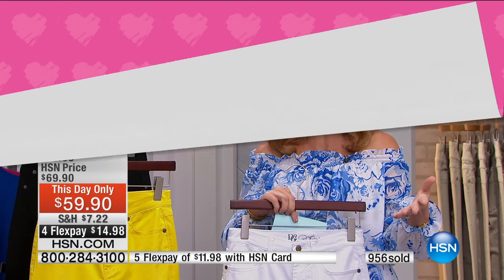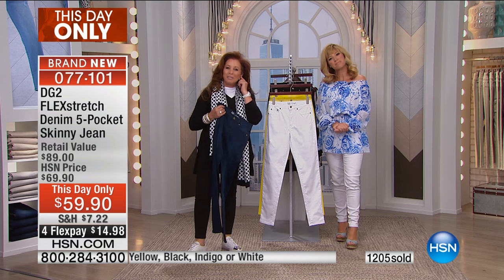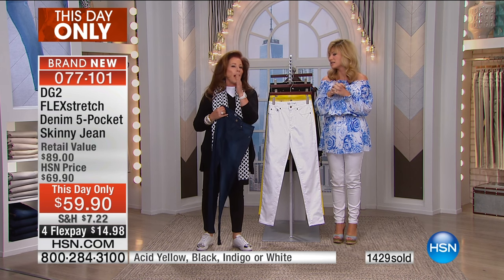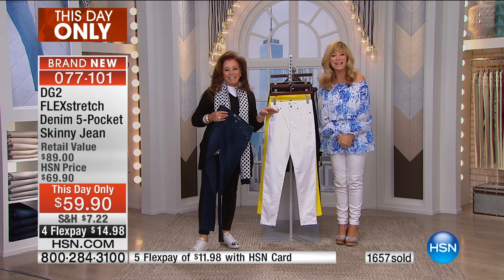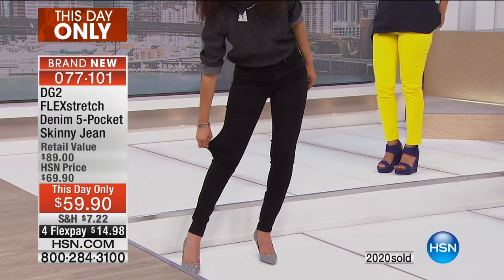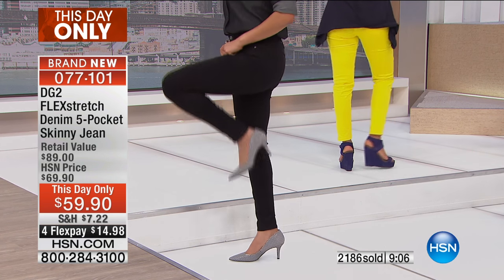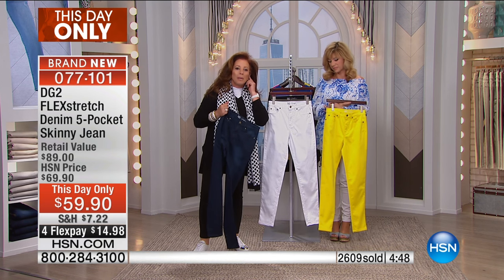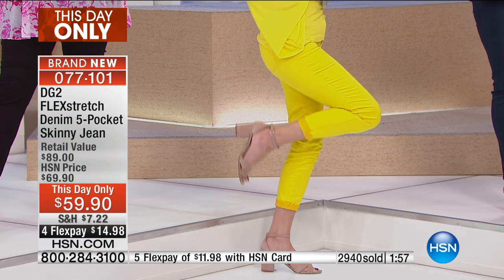DG2 by Diane Gilman FLEXstretch Skinny Jean Basic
DG2 by Diane Gilman FLEXstretch Denim 5Pocket Skinny Jean
Celebrate the art of movement with Diane's latest offering  FLEXstretch performance denim. This revolutionary fabric is supercharged with...